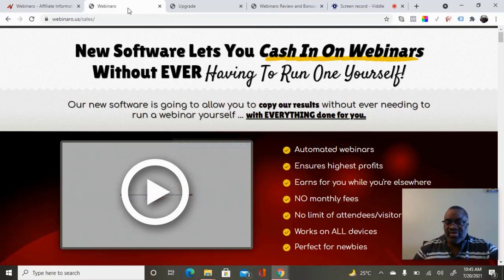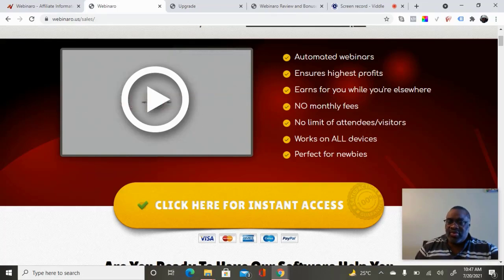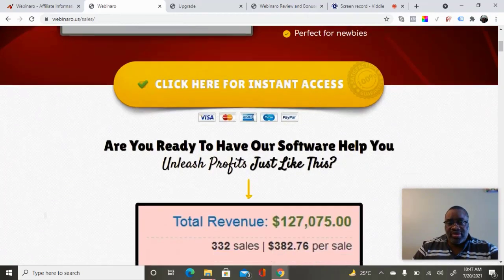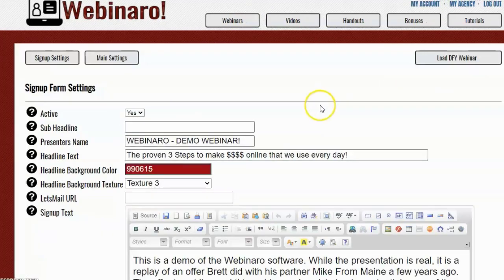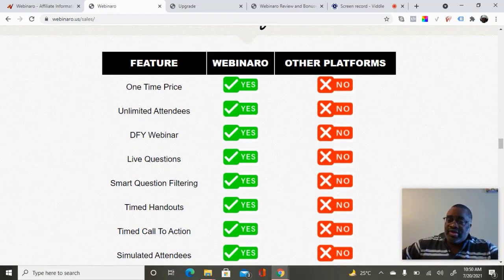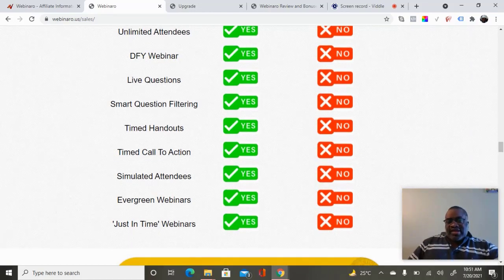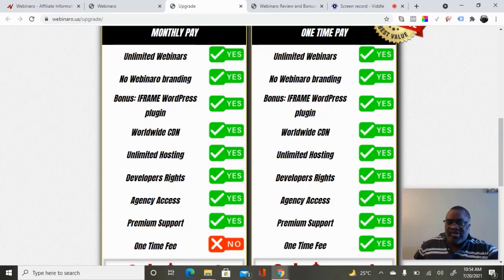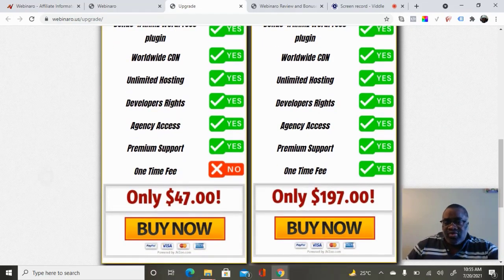Webinaro Review and Bonuses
Webinaro is the number one software that allows you to run automated webinars, while avoiding expensive monthly fees altogether.

Have Webinaro go to work for you today and taking advantage of the markets most powerful sales medium without needing to do the hard work yourself.